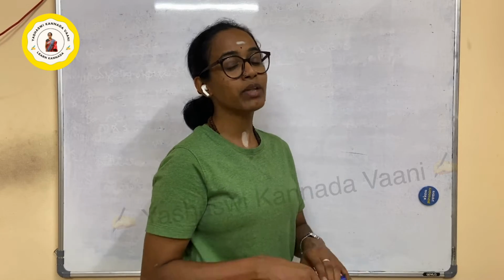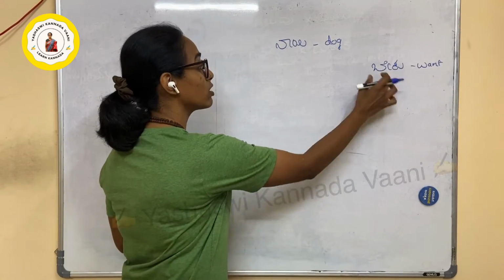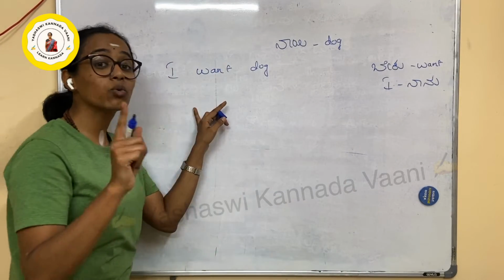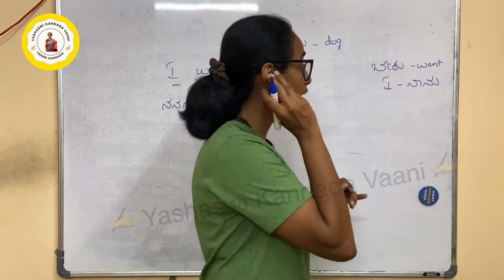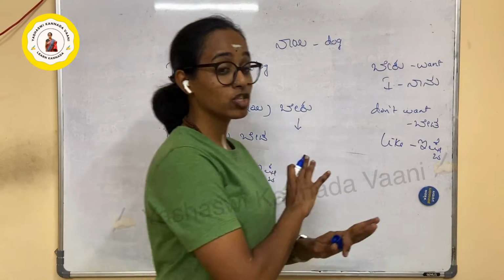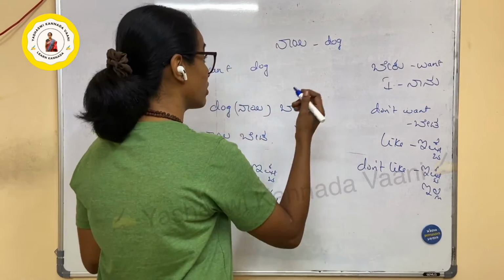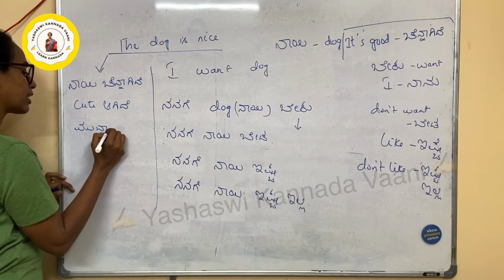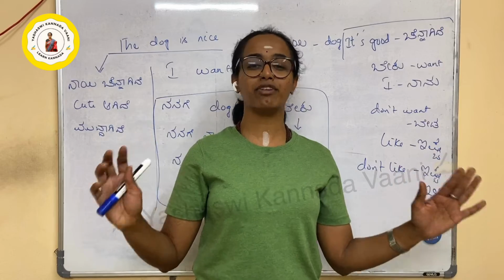Learn to write Stories in Kannada - Minikathegalu